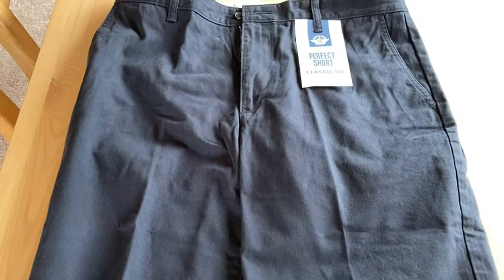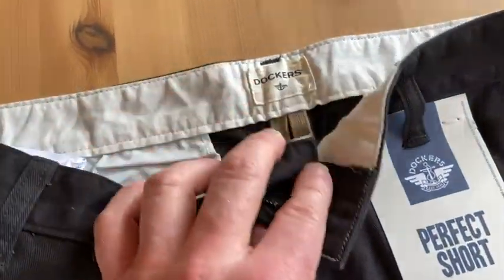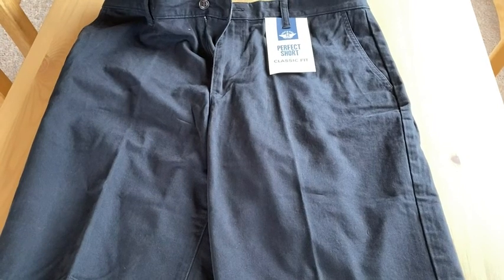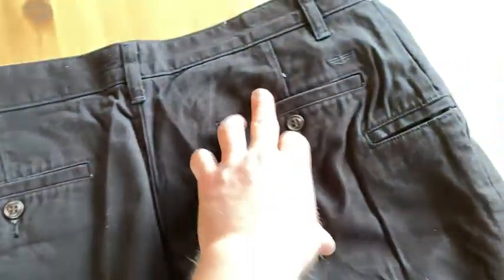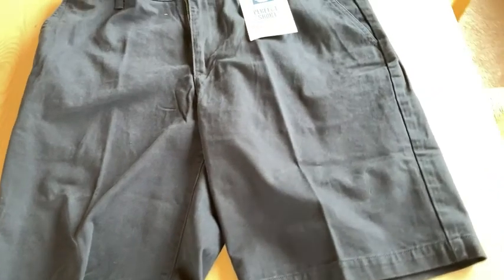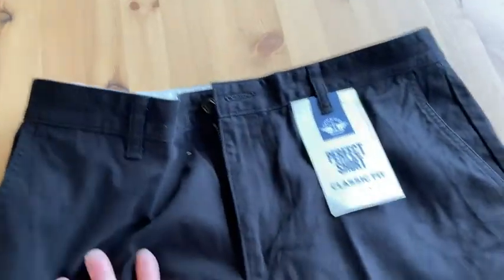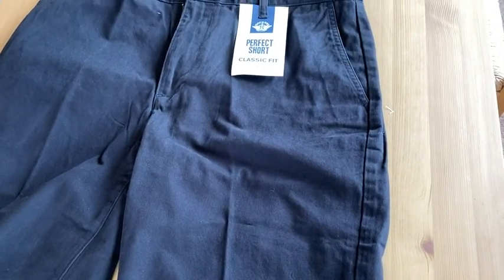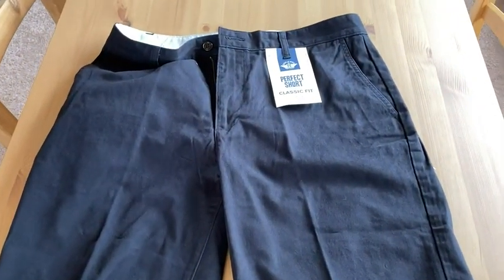Dockers Perfect Shorts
In this video I talk about some very nice shorts that I got on amazon. These are the Dockers Perfect Shorts. I hope this is helpful.

Here are some on amazon